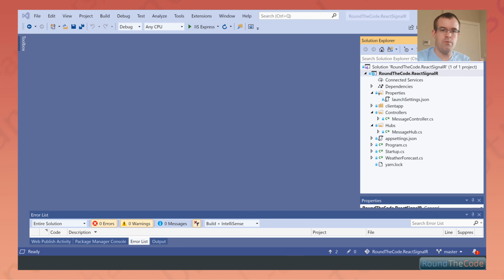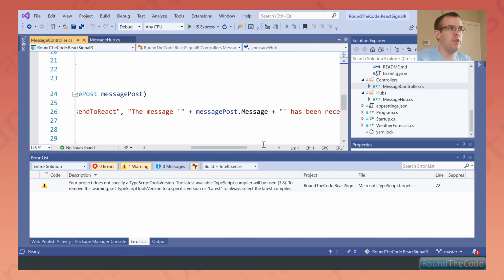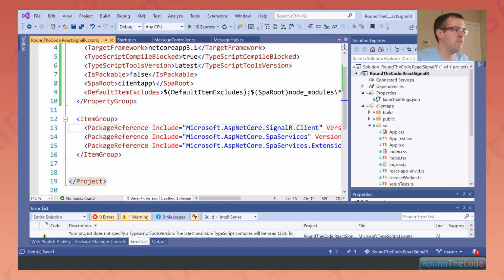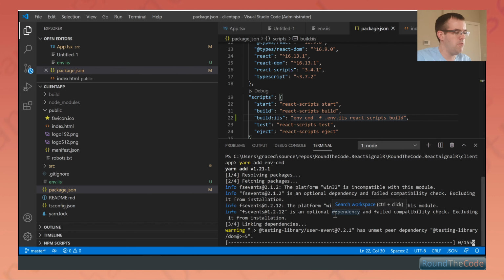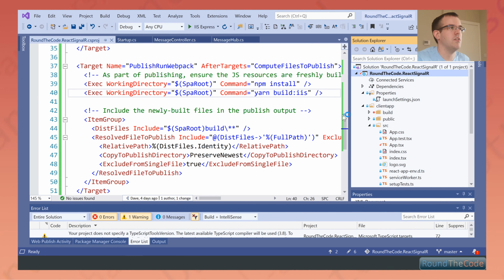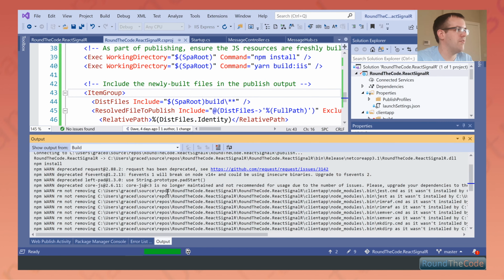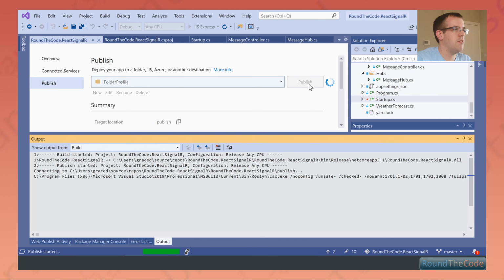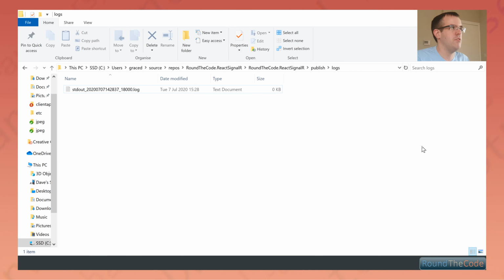Publish an ASP.NET Core & React SPA to IIS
A recorded live stream. We have an ASP.NET Core application that contains a React SPA. The ASP.NET Core and React SPA communicate with each other through the use of SignalR.

Now it's time to publish the app.

We specify the publishing commands in the csproj file for our ASP.NET Core application.

Next, we create an .env file. Using the "env-cmd" node module, we set a configuration file to run when we build our React application for IIS.

Afterwards, we set up a yarn command in package.json so it can run a series of scripts for when we build in IIS.

Other steps include ensuring we have ASP.NET Core Runtime and the Hosting Bundle set up, and setting up an IIS website.

Finally, we test out the application from IIS to check that our React app functions properly.